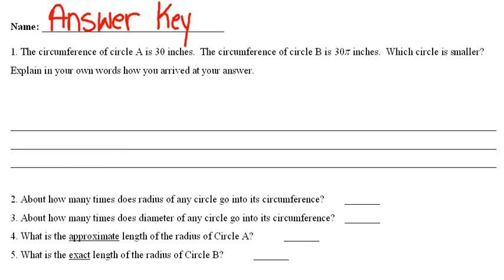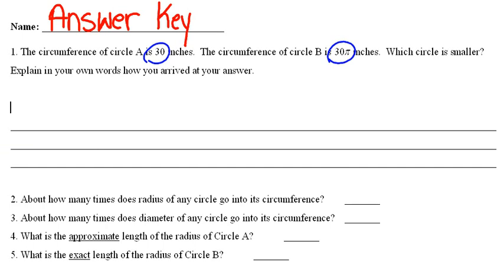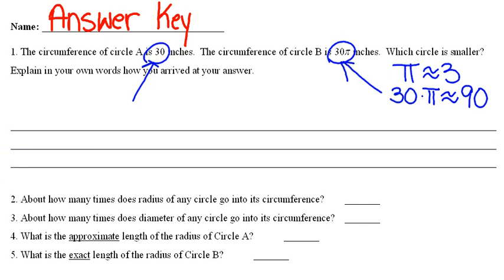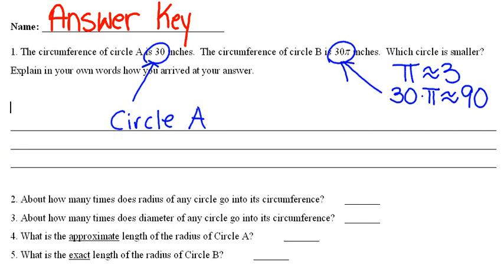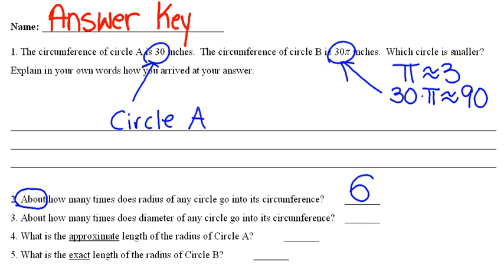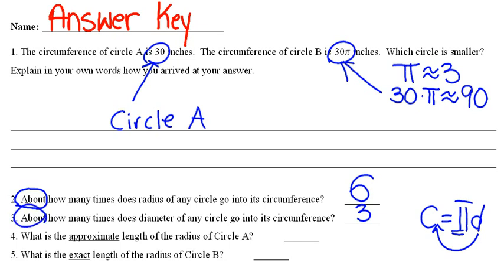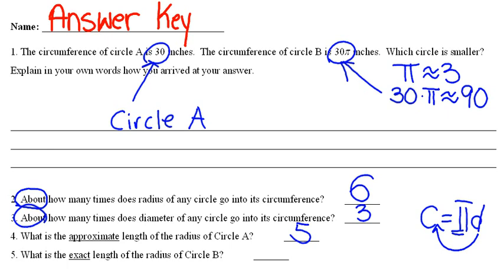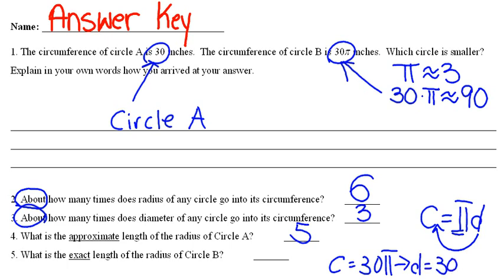Exploring circumference diameter radius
How to calculate and estimate radius given circumference